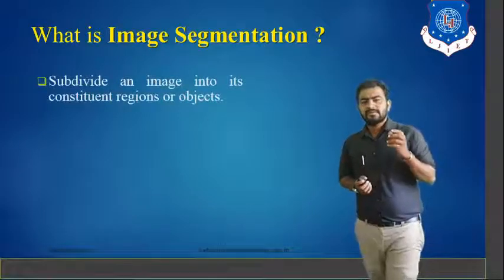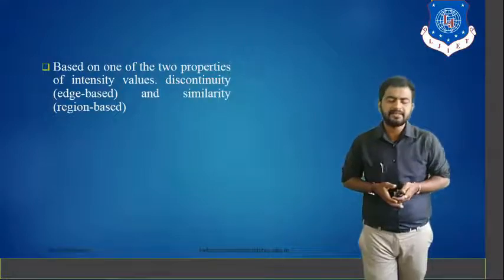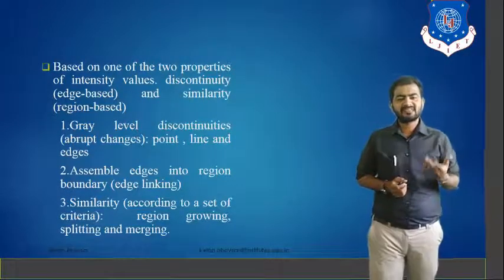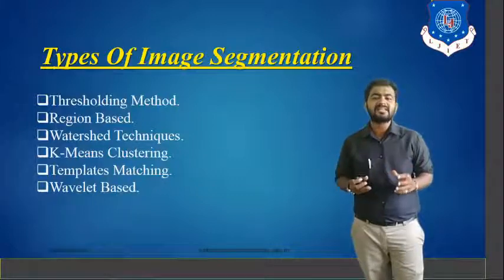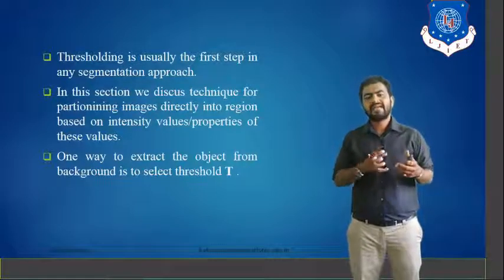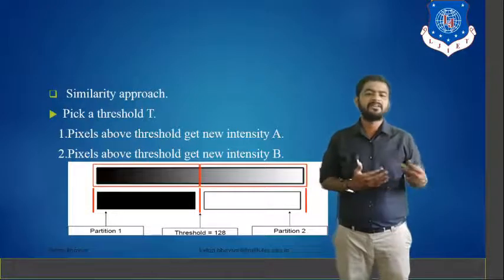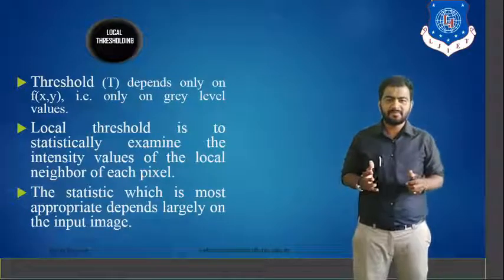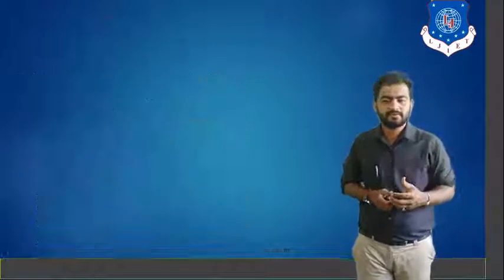IMAGE PROCESSING_IMAGE _SEGMENTATION_PART_1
image segmentation
Question
1)  what is image Segmentation?
2)  what is threholding in image processing?
3)  what is Region base segmentation ?
4)  what is k-means clustering?
5)  what is cluster?
6)  types of Thresholding.
7) how to set threshold in binary image?